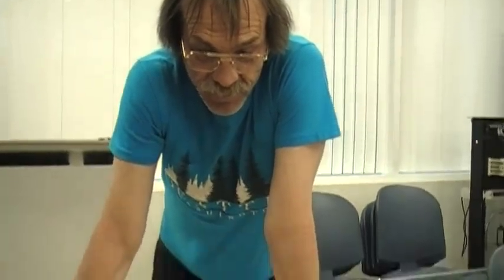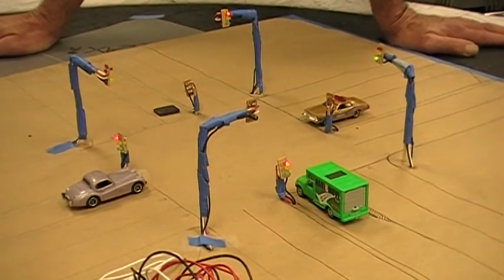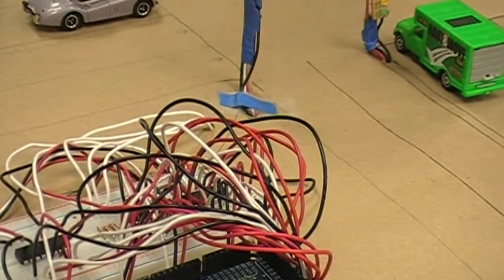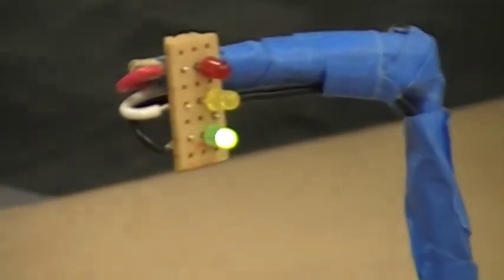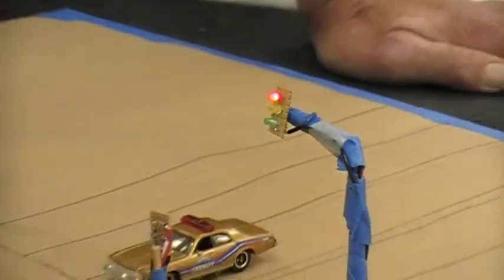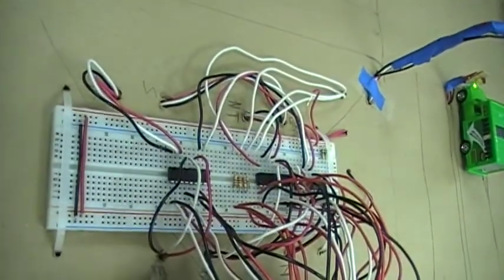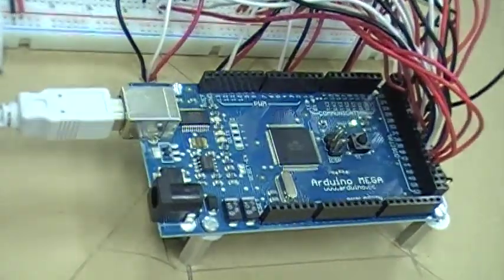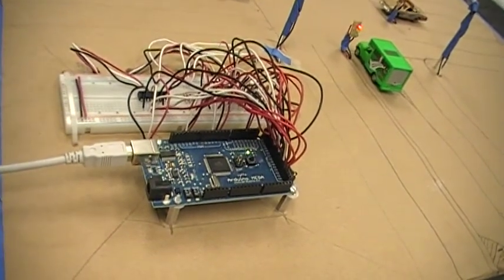TrafficIntersection.MOD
This microcontroller run traffic intersection waits for a car to arrive in a left turn lane and then adjust the lights timing to get cars safely through the intersection. If you want to see more, and many other microcontroller and electronics projects, and click on some of the Tech-Fest links at the top of the page.